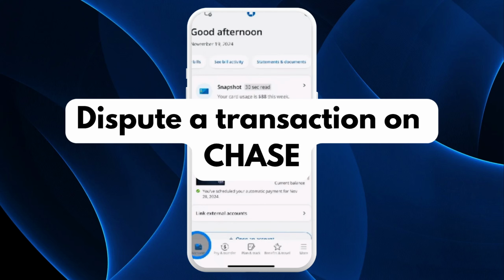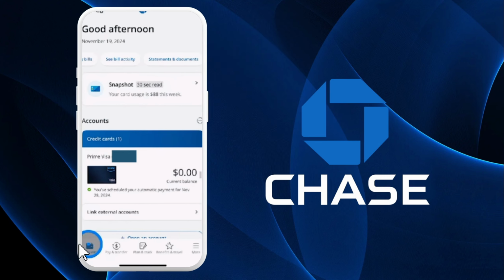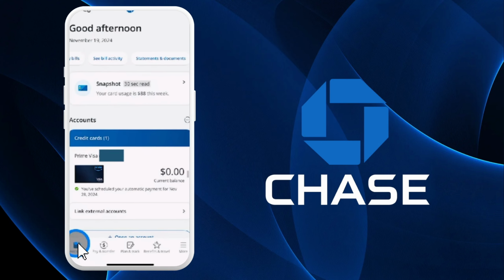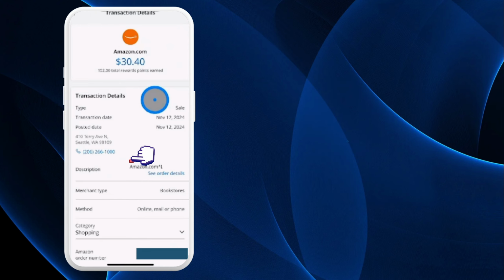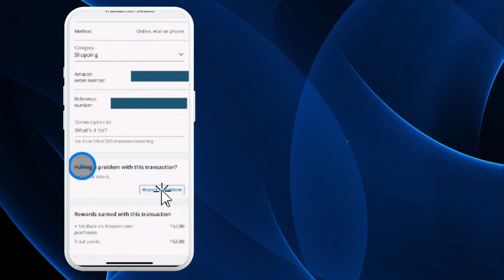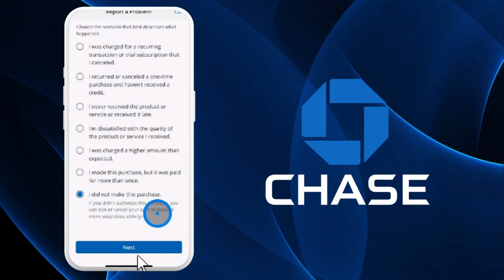How To Dispute A Transaction On Chase 2025 | Get Back Amount Quickly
Was there an unauthorized or incorrect charge on your Chase account? This step-by-step guide shows you how to dispute a transaction on Chase using the Chase Mobile App or website. Learn how to report fraud, request a chargeback, and track the dispute status easily in 2025.